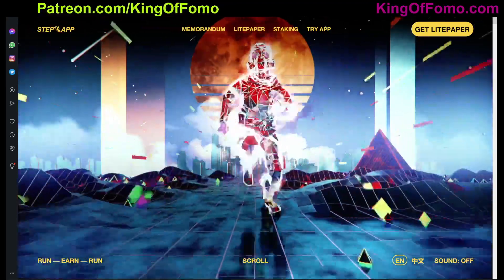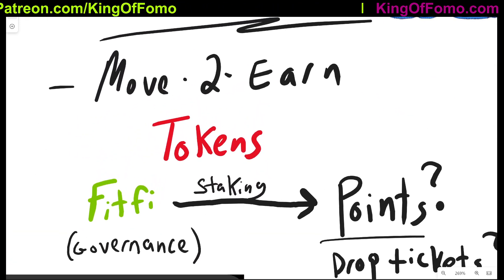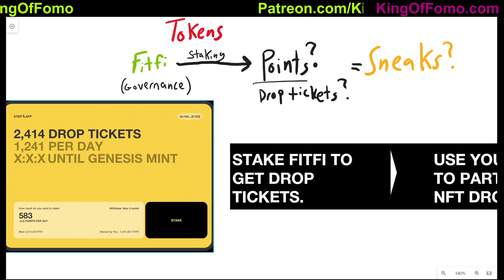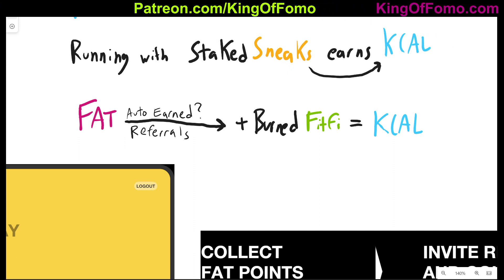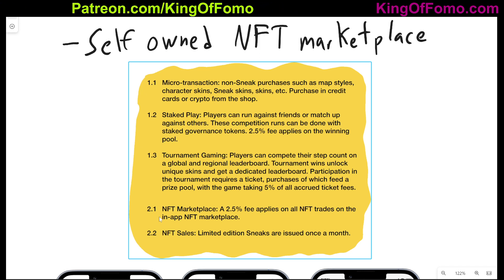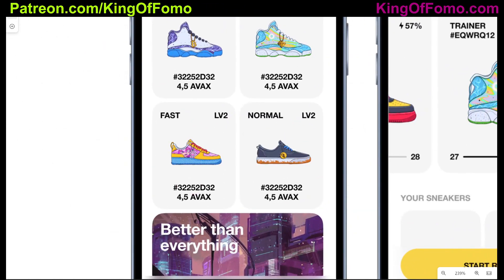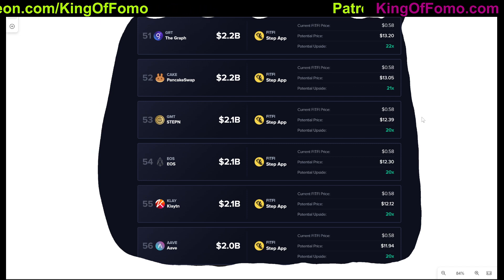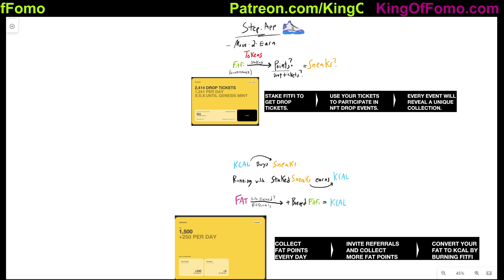Step.App Full Preview - Potential 20x?!?